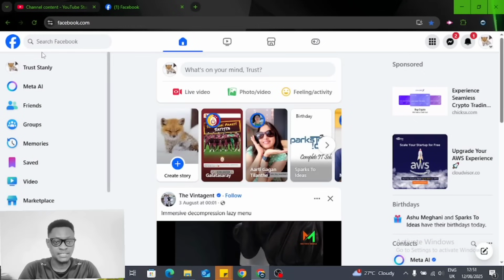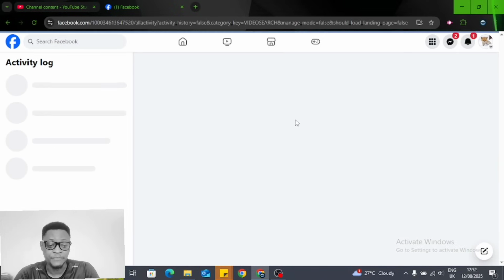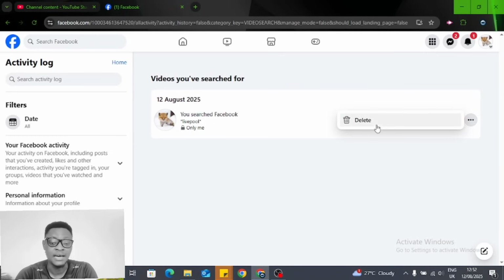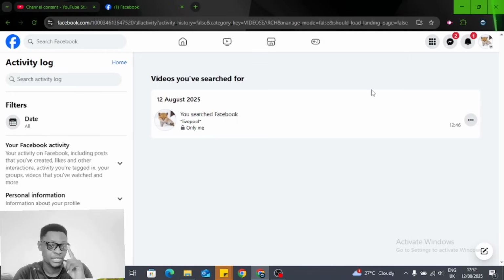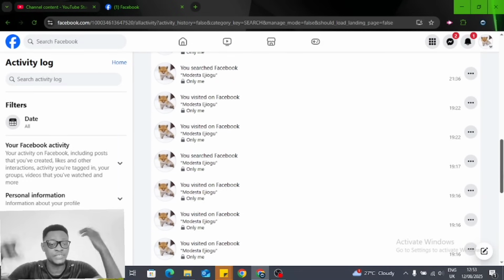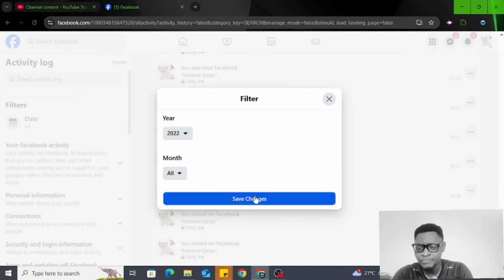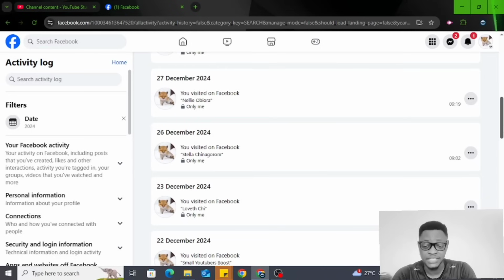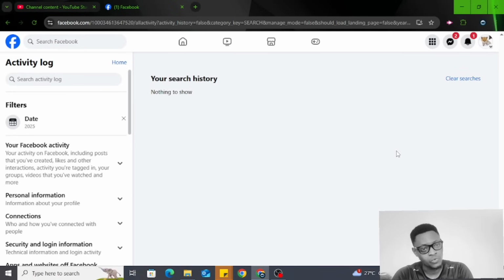How to Find Search History on Facebook | Step-by-Step Guide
Want to find your search history on Facebook? This quick tutorial will show you exactly how to view, access, and manage your Facebook search history on both mobile and desktop. Whether you want to revisit something you searched for or simply clear your history, this guide makes it easy.

✅ What You’ll Learn in This Video:

How to access your Facebook search history from settings.

How to see searches you’ve made in the past.

How to delete or manage your Facebook search history.

📱 Works on both mobile app and desktop version.

📌 Pro Tip: Regularly clearing your search history can help improve your Facebook privacy.